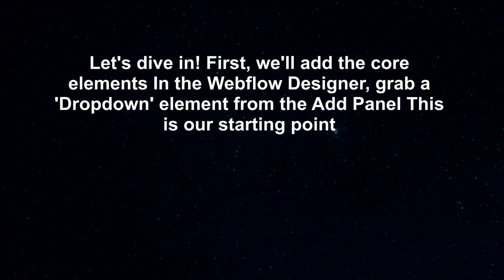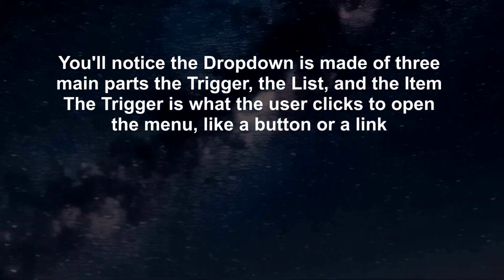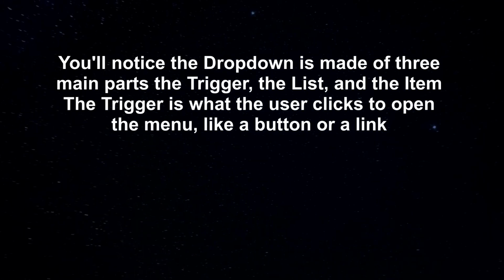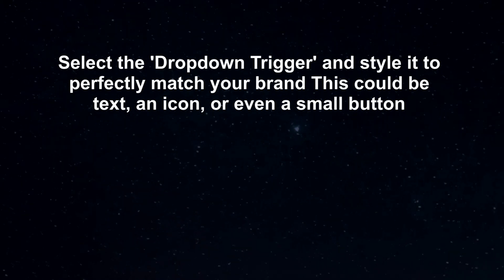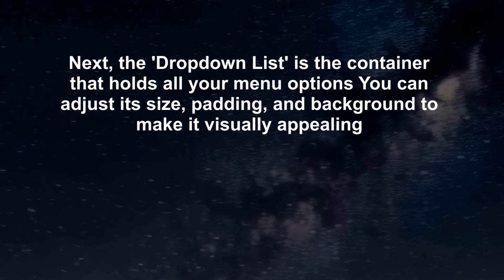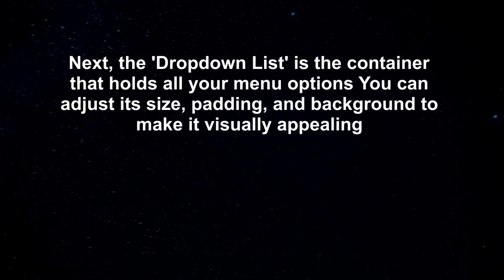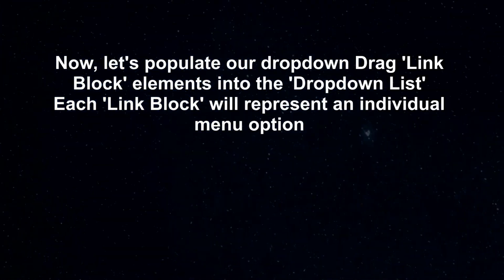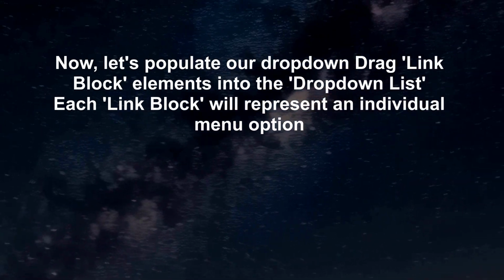How to Use The Dropdown Menu on Webflow - Julia'sTutorials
How to Use The Dropdown Menu on Webflow guides you through the process of creating and implementing interactive dropdown menus within your Webflow projects, adding dynamic navigation and information display capabilities to your site. You'll learn how to design custom dropdowns that match your brand's aesthetic and function seamlessly for users seeking specific content. Master this essential UI element to improve site navigation and user engagement.

00:00 Intro
00:05 Adding the Core Elements
00:12 Understanding Dropdown Structure
00:22 Styling the Dropdown Trigger
00:32 Styling the Dropdown List
00:42 Populating with Link Blocks
00:53 Styling Menu Options
01:06 Creating Multiple Menu Items
01:17 Positioning the Dropdown
01:25 Previewing and Interacting
01:34 Conclusion